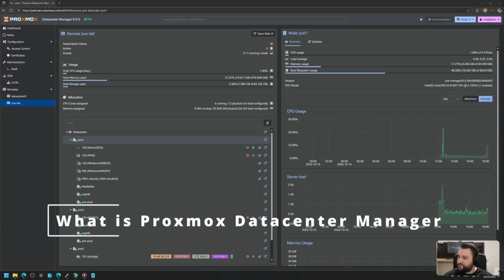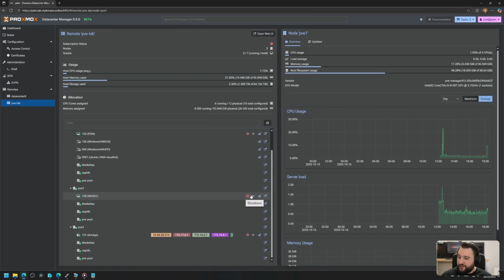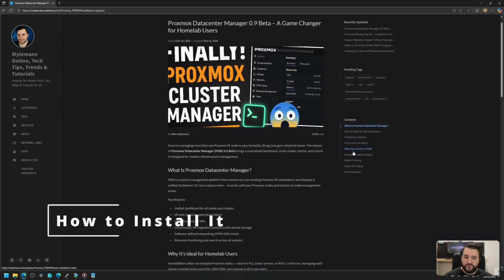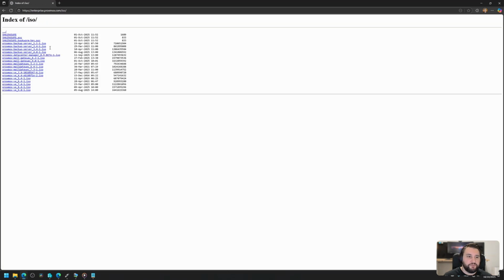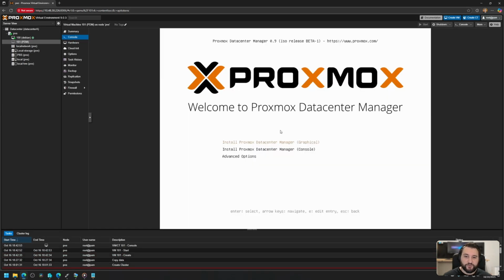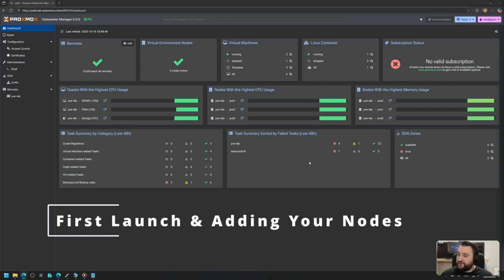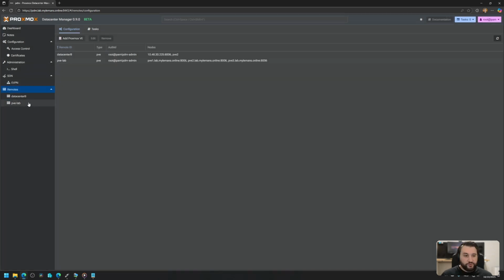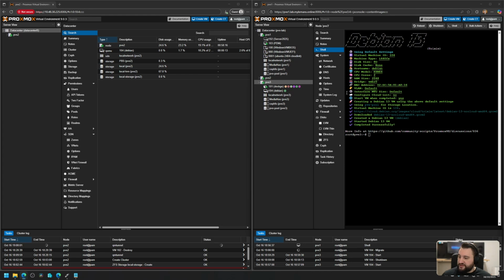I Tested Proxmox Datacenter Manager and Here's Why It's a GAME CHANGER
Managing your own server room just got easier! In this video I'm taking a look at the Proxmox Datacenter Manager and how it simplifies managing multiple Proxmox VE nodes, making it an essential tool for any serious homelab. I will be walking you through the setup process and highlighting the benefits of centralization and virtualization in your home lab.

Enjoy copyright-free vibes for gaming, streaming, and relaxation.

00:00 – Intro
00:36 – What is Proxmox Datacenter Manager (PDM)?
01:10 – Why it’s a game-changer for homelab users
01:39 – How to install PDM (ISO + LXC container method)
02:45 – Adding Proxmox nodes & clusters
03:14 – Managing VMs and containers from one dashboard
03:52 – Limitations and what’s next in the roadmap
04:37 – Final thoughts and why you should try it!